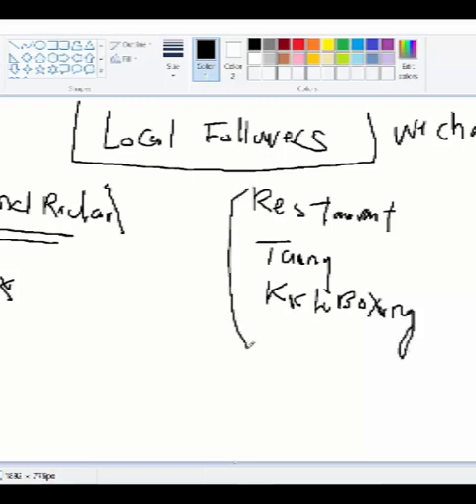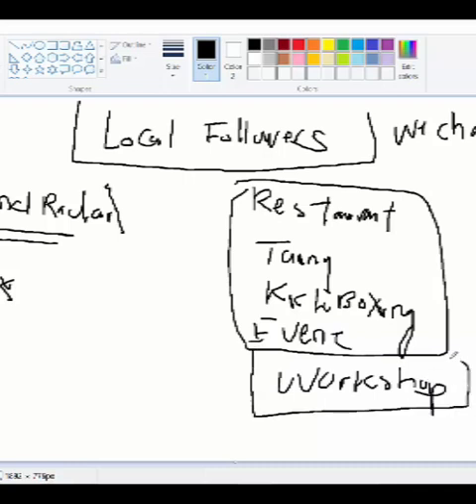100% Free To Download We Chat Marketing Secrets 2025 | Boost Your Business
Business – 100% Free Course!

Top Keywords (SEO Optimized):
WeChat marketing

Chinese digital marketing

WeChat advertising strategy

Social media marketing China

We

Description:
Unlock the power of WeChat Marketing in 2025! Whether you're a small business or a global brand, this video reveals proven strategies to grow your presence in China's #1 social platform. Learn how to create business accounts, run ads, use mini programs, and master customer engagement on WeChat.

What you’ll learn:

How to set up a WeChat Business Account

Tips for using WeChat Groups, Moments, and Official Accounts

WeChat Pay & Mini Programs for eCommerce

Marketing trends in China for 2025

Case studies from successful campaigns

Don't miss out — tap into the world's biggest market with the right tools!